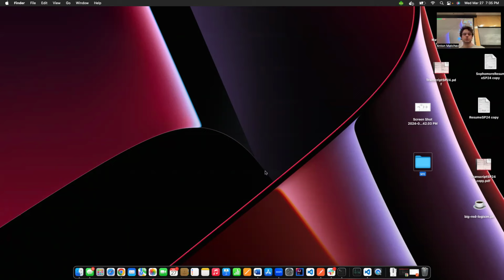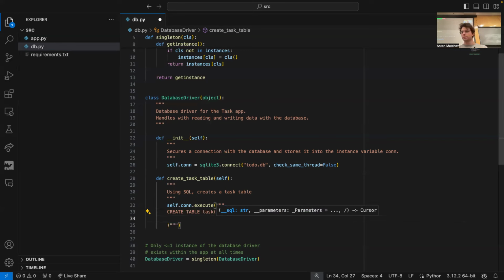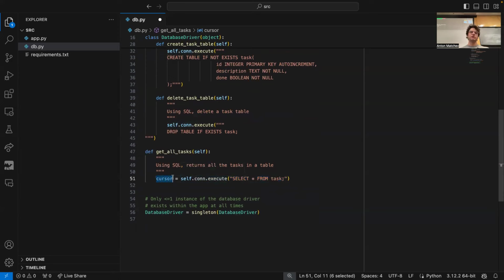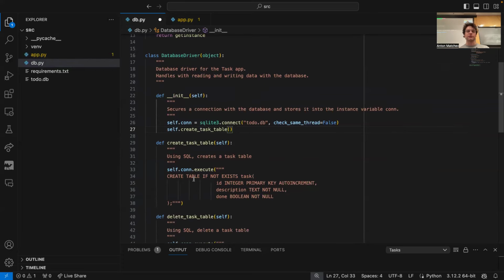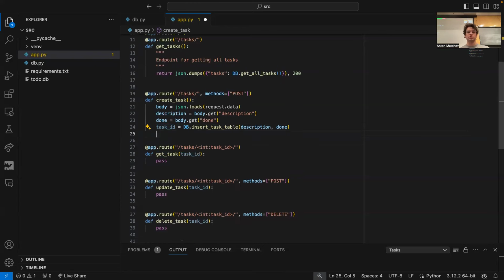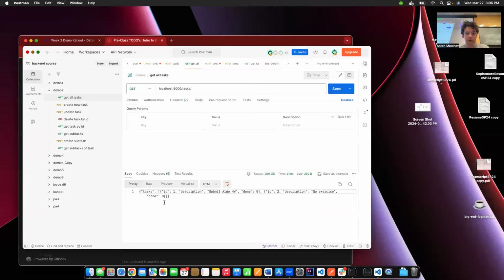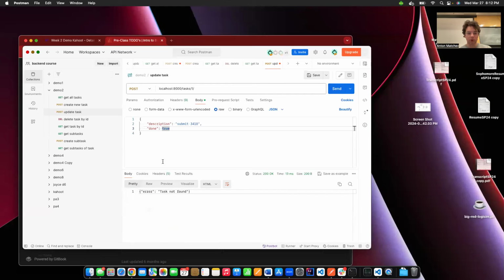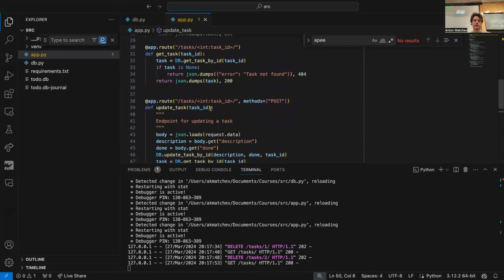[SP24] Intro to Backend Development - Databases Demo (Week 2)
00:00 File explanation
03:27 Connecting to the Database
05:07 Creating + Deleting Task Table
10:15 Get all tasks
18:07 Inserting Tasks
23:26 Get Task by ID
26:20 Inserting Tasks cont'd
28:57 Get Task by ID cont'd
30:35 Update Task by ID
37:39 Delete Task by ID